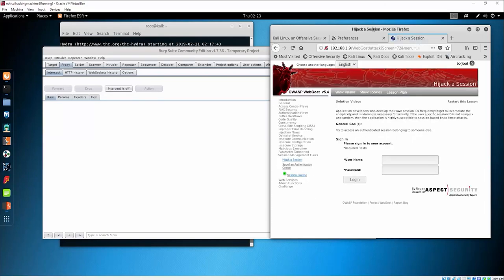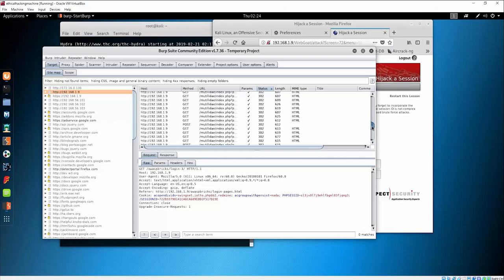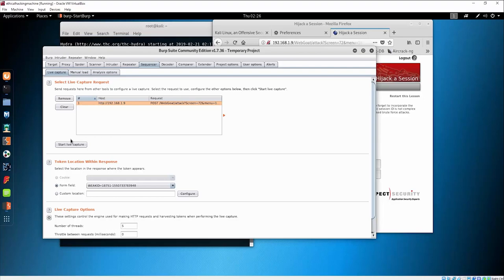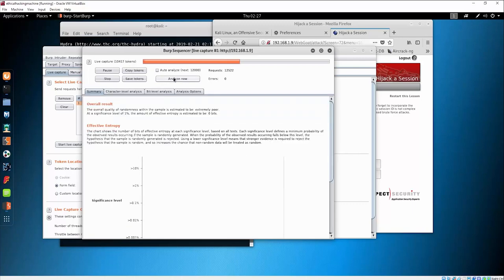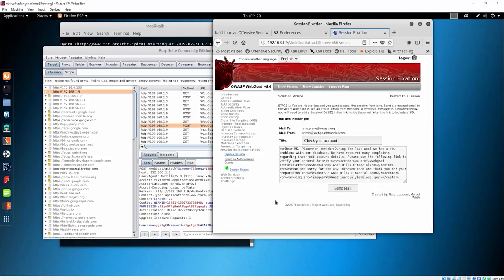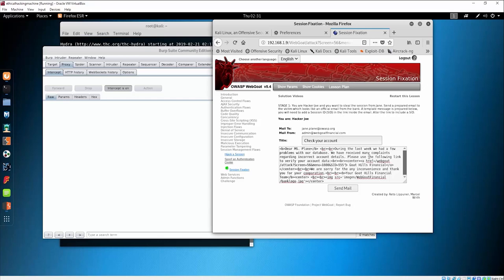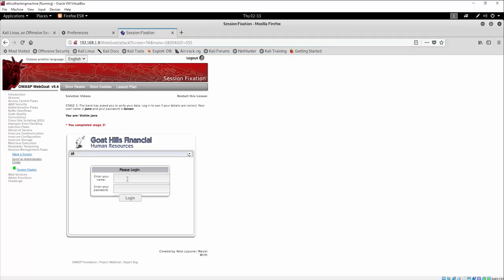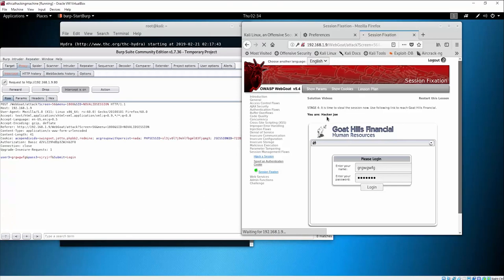038 Session fixation